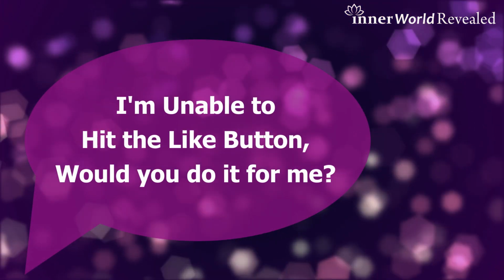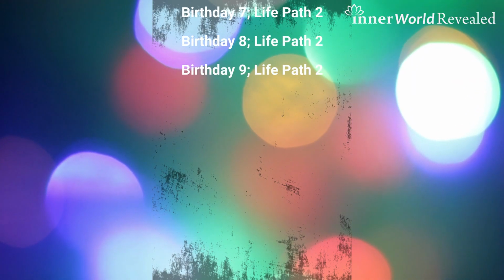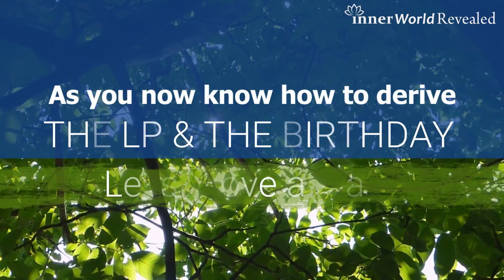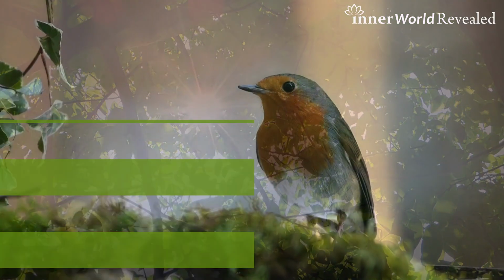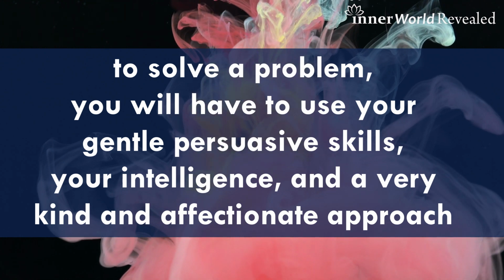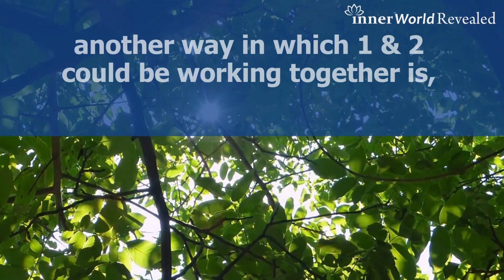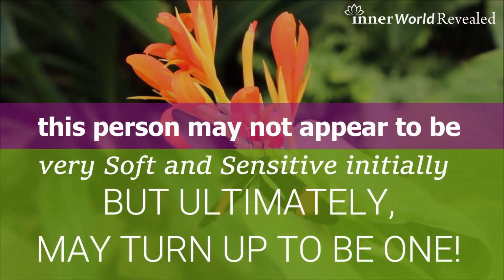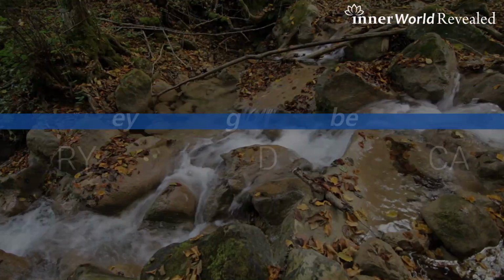Numerology Life Path 2 || Aditi Ghosh Numerology || The Life Lesson 2 || Ruling Number 2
Numerology Life Path 2 || Aditi Ghosh Numerology ||  THE TRUTH ABOUT YOUR LIFE’S PURPOSE

In this video, I'm revisiting the Life Path 2 with more details upon it. We will be seeing how each time, the combination of the Birthday Number with the Life Path creates a unique scenario different from the rest.

Please find the important Time Stamps provided below:
Calculating the Life Path Number: 00:39
Basic Characteristics of Life Path 2: 06:19
Birthday 1; Life Path 2: 11:12
Birthday 2; Life Path 2: 13:05
Birthday 3; Life Path 2: 15:14
Birthday 4: Life Path 2: 16:37
Birthday 5; Life Path 2: 18:33
Birthday 6; Life Path 2: 20:05
Birthday 7; Life Path 2: 21:26
Birthday 8; Life Path 2: 22:58
Birthday 9; Life Path 2: 24:50
Life Path 2 Famous Personalities: 27:25

The father of Modern Numerology, Pythagoras was born in 608 B.C. He desired to free the human mind from political, social and religious conditioning. He believed that philosophy was a means of spiritual purification. He claimed that the Destiny of Soul was for its union with the divine. Through our journeys in life, we are meant to be constantly trying to connect with our higher selves. If you identify with this, come join me in my journey towards my higher self. As I share my experiences with you; you too can discover something new about your own life.

For More Information on Numerology, You can Check my Books:
1."All is One" - The Beginner's Guide to Numerology

2. "Cycle of 9" - Book on Predictive Numerology (Advanced Level)

For any further queries, please do not refrain from commenting below